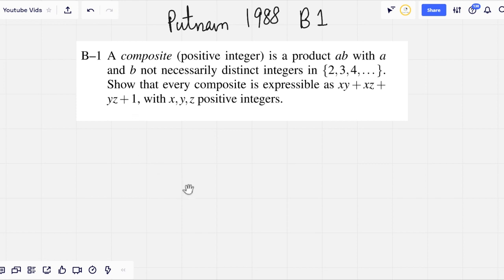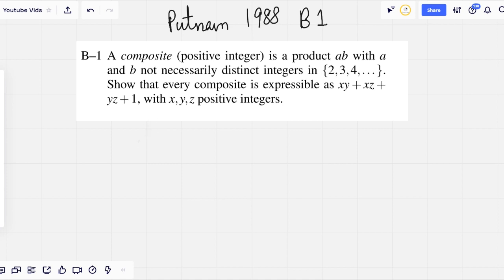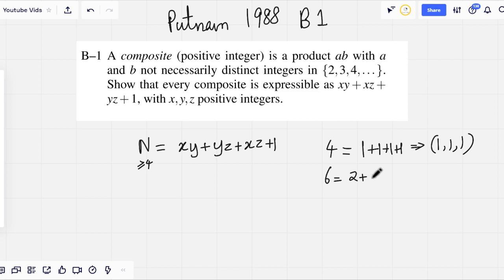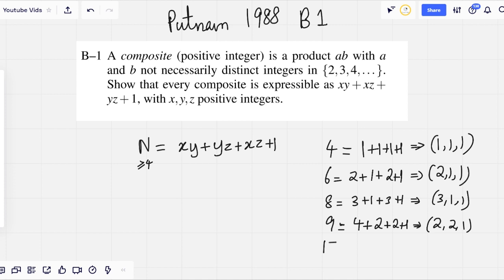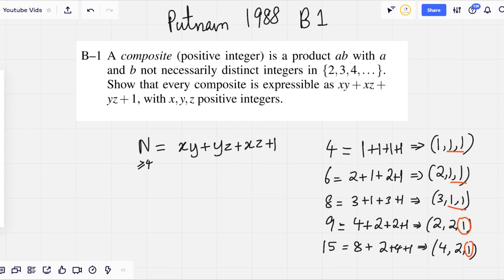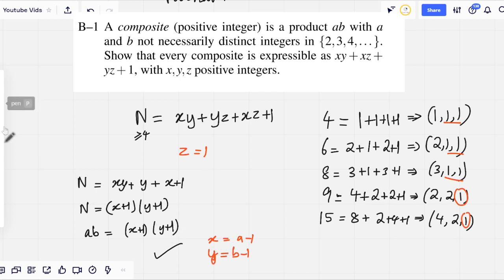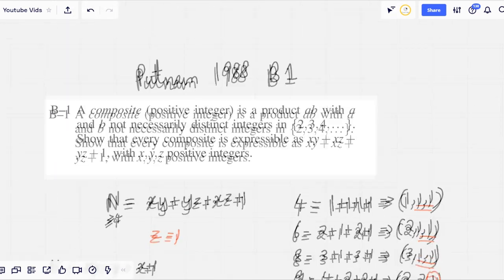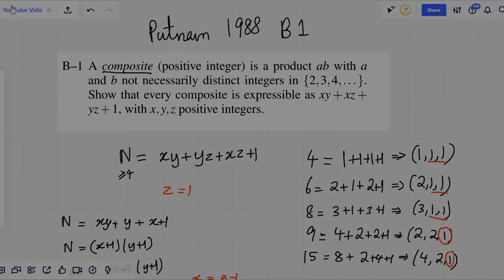The Easiest Putnam Problem ever | Putnam B1 1988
In today's video I solve what many may consider the easiest* Putnam problem ever (Putnam 1988 B1). This problem is considered trivial by the Putnam standards and would be considered the same by the standards of most other Olympiads. At the end of the video I also go over an interesting extension related to the problem.

Related Links :

Paper with the proof that the 20th prime does not exist assuming GRH is true